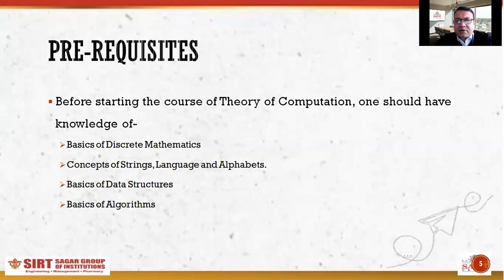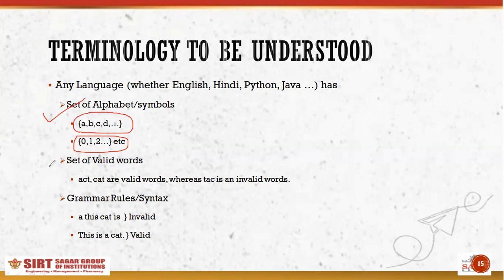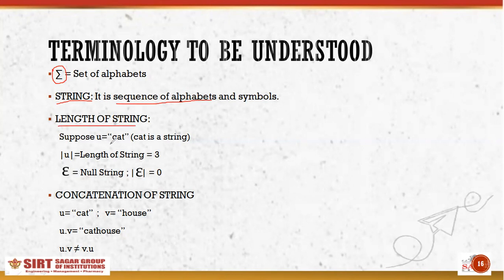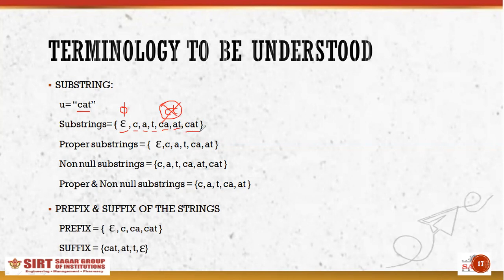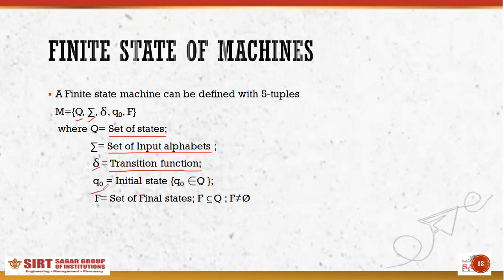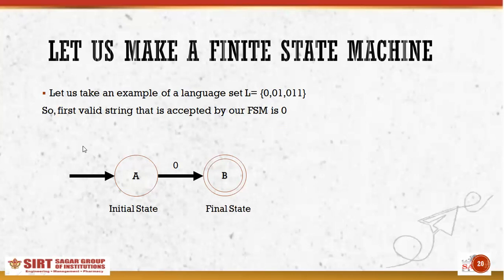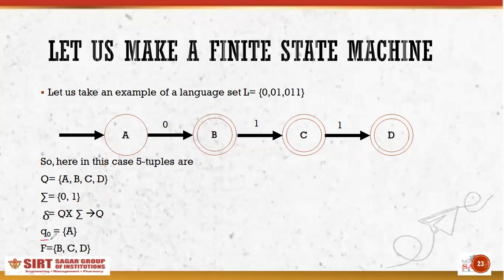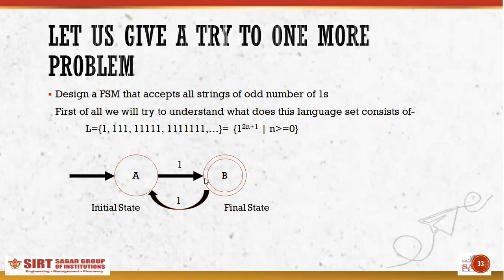1 Introduction to TOC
Introduction to the Theory of Computation (TOC) In the year 1930, the mathematicians & logicians have started the research on computation to know the meaning. At present, the TOC (Theory of Computation) can be separated into three theories like computability theory, complexity theory, as well as automata theory.